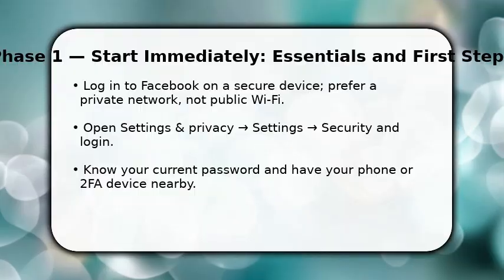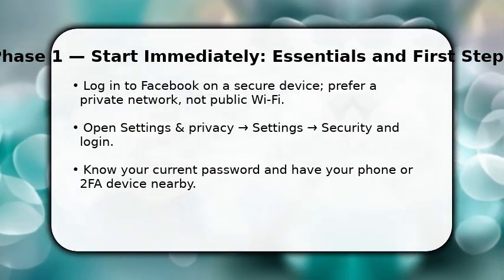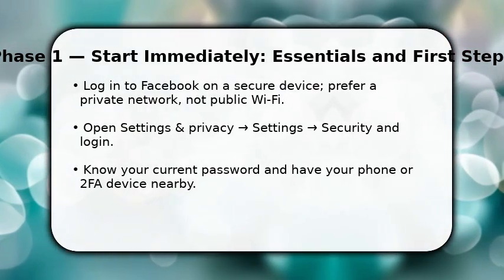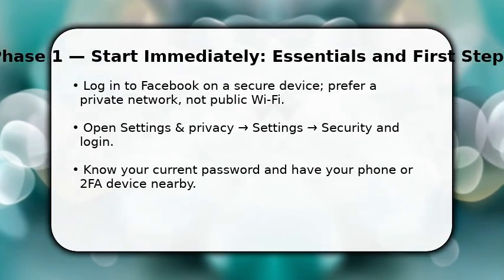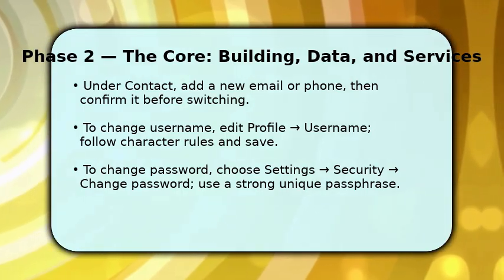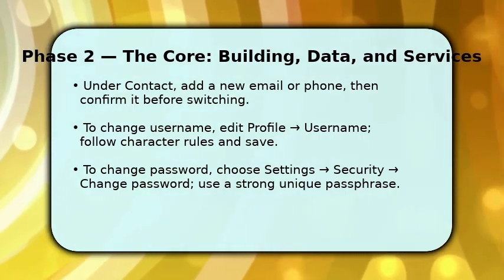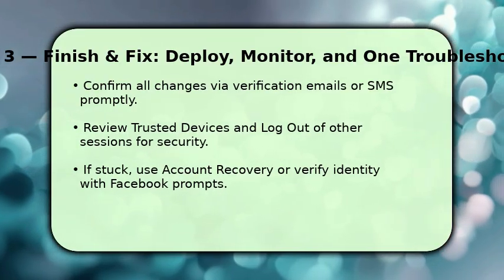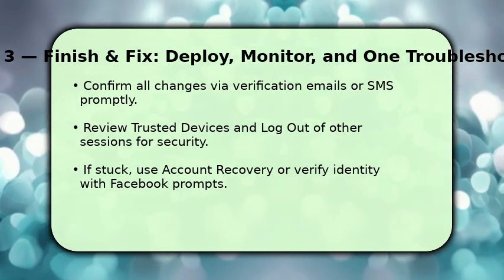How to Change Facebook Id and Password - Step by Step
How to Change Facebook Id and Password - Step by Step | 🔒 Surfshark VPN Deal — Stay private and secure. $1.99/mo + 3 Months Free ▸

Learn the essential steps to change your Facebook ID and password securely. This video guide provides a clear, step-bythy process for updating login credentials on one of the world's largest social networks.

change facebook id, update facebook account, facebook new username, reset facebook password, secure your Facebook ID and Password